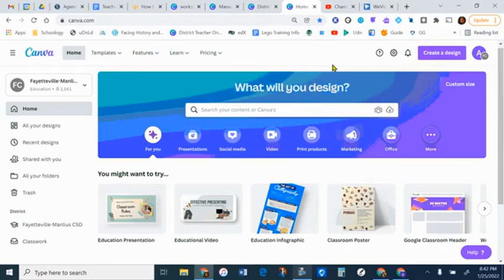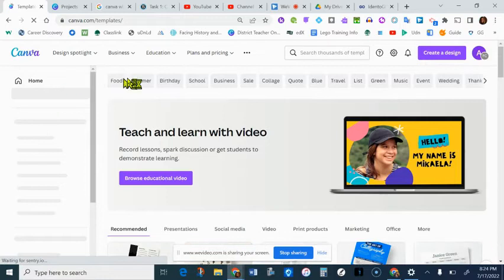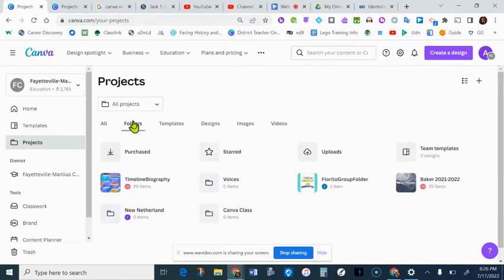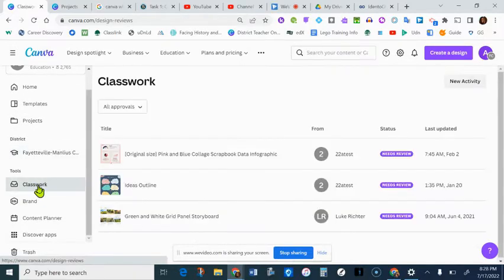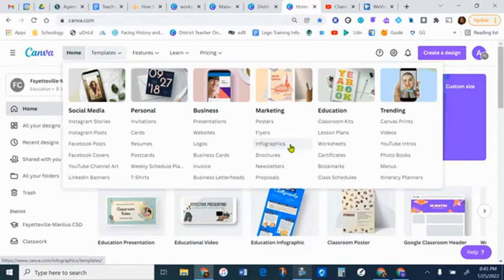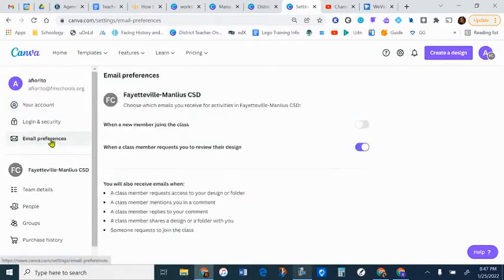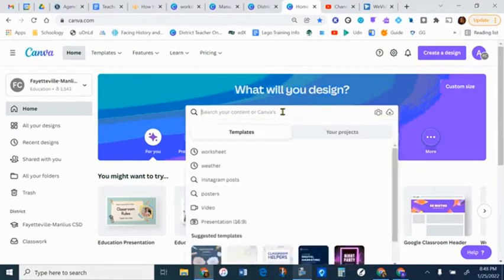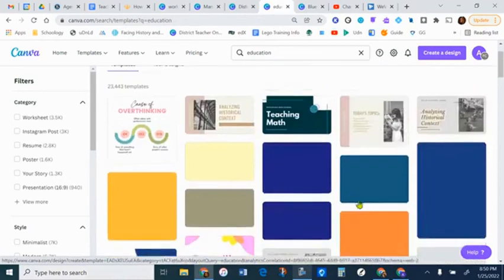Canva Navigation new